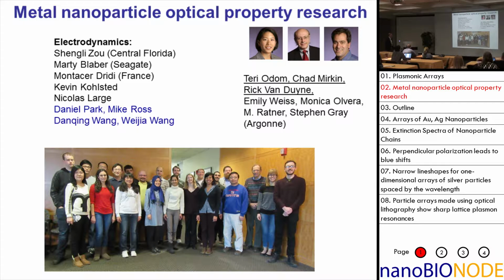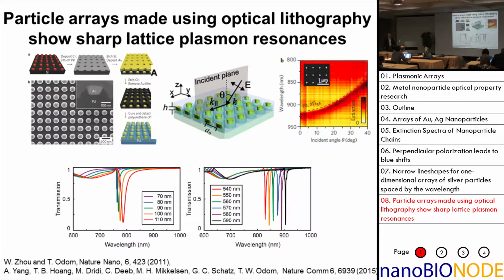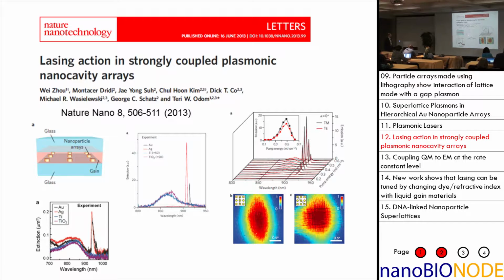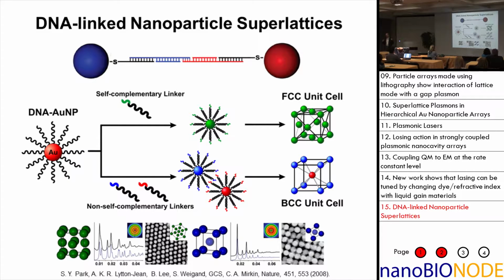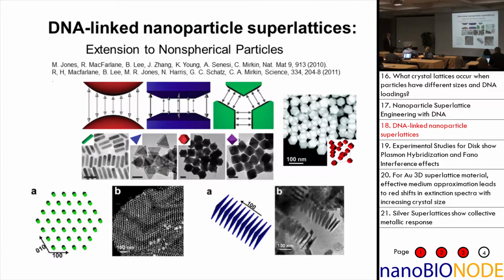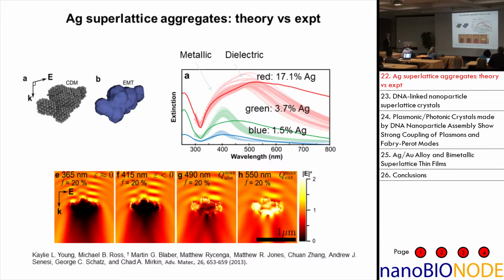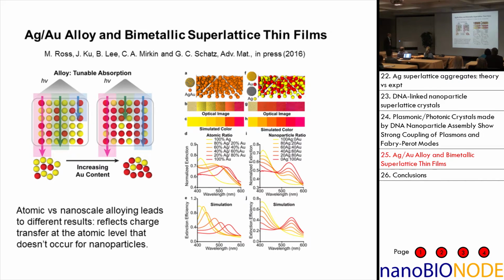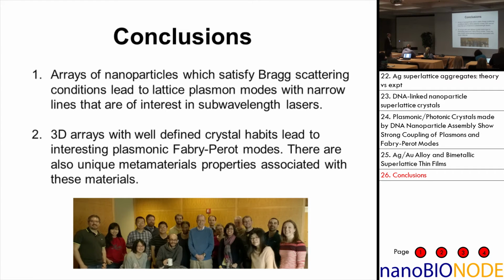Plasmonic Arrays (George Schatz)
Plasmonics and Its Applications Workshop
George Schatz
3/22/16